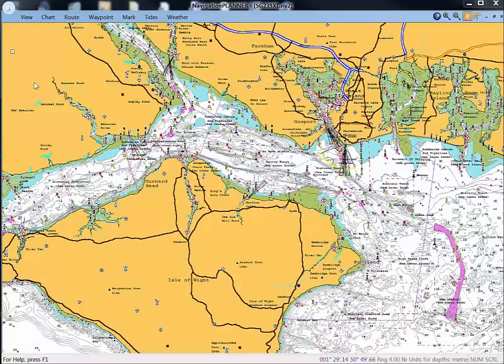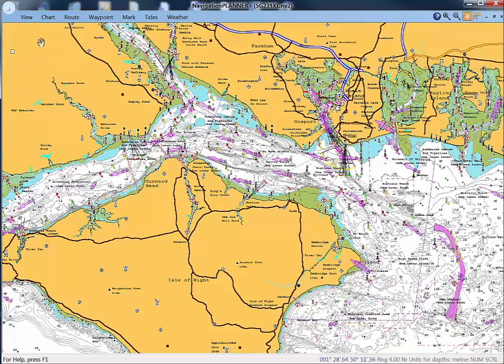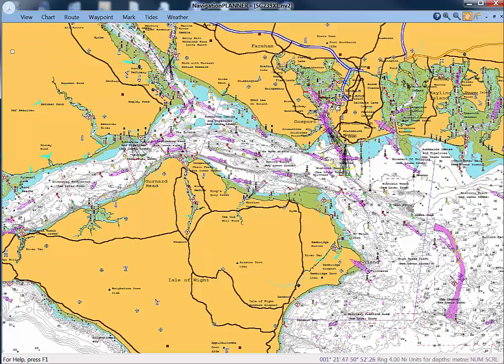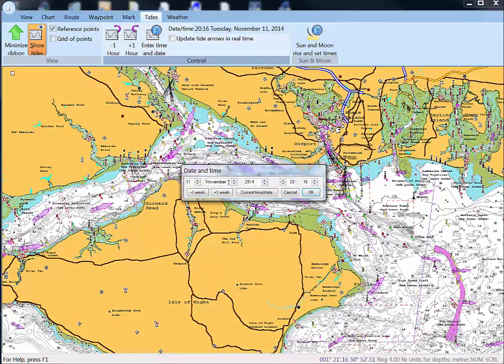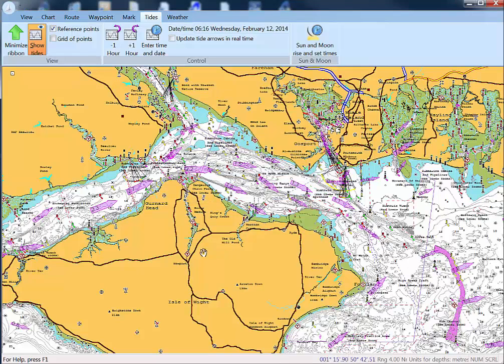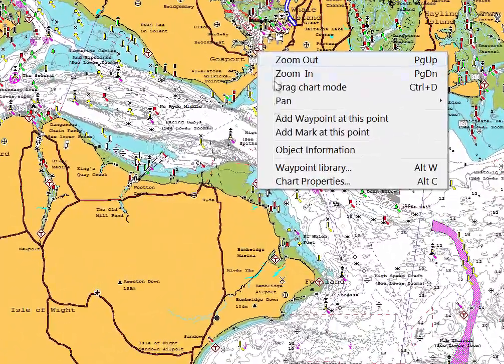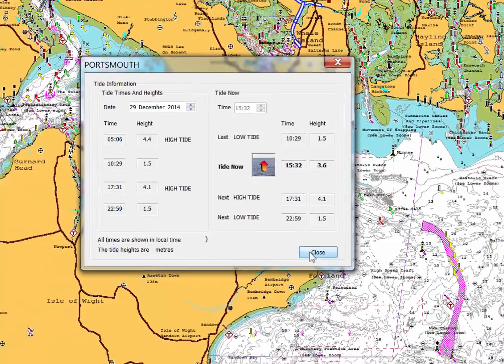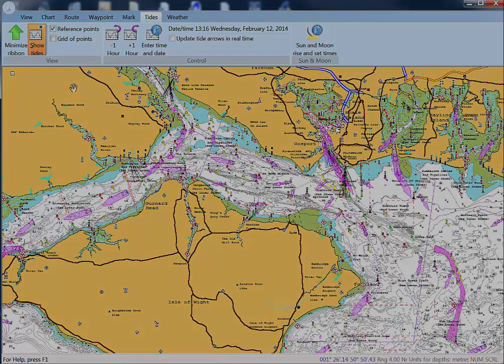Viewing tidal information in Navigation Planner and PC Plotter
Viewing tidal information in Navigation Planner and PC Plotter using tidal arrows and tidal diamonds.